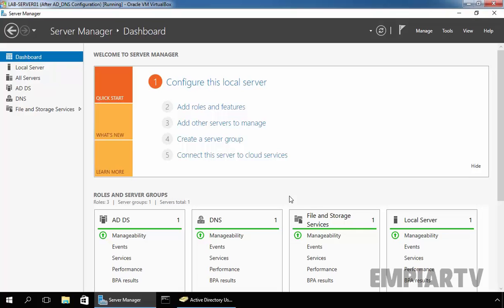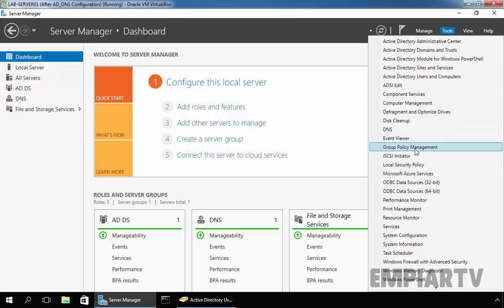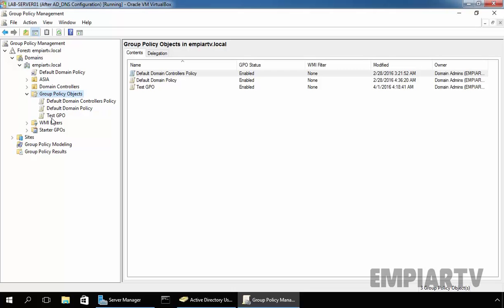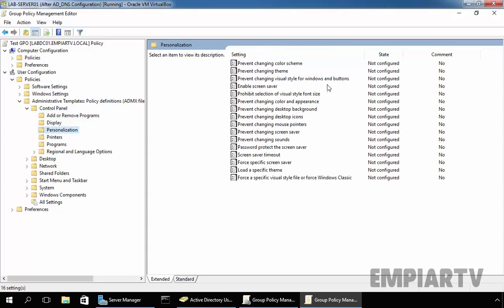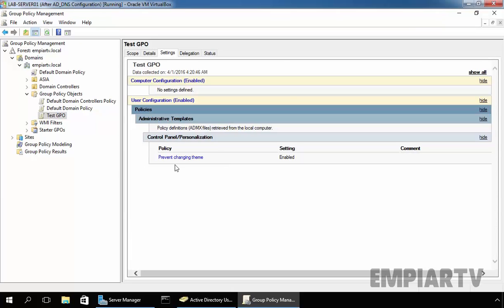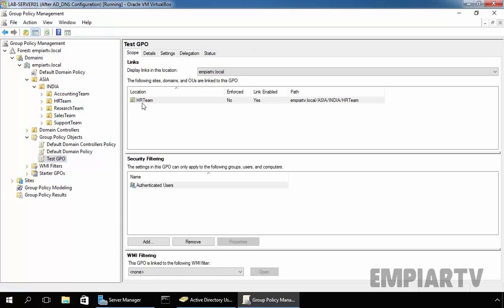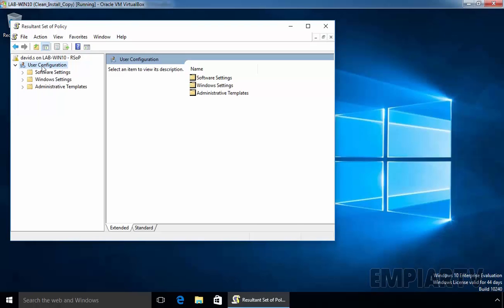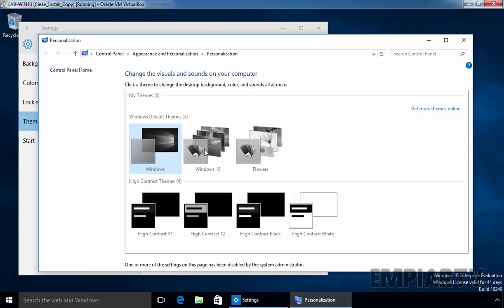Create and Link a Group Policy Object in Windows Server 2016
In this video lab i will show you how to create new group policy object using group policy management console and then how to link newly created GPO to existing OU in Windows Server 2016 Active Directory.